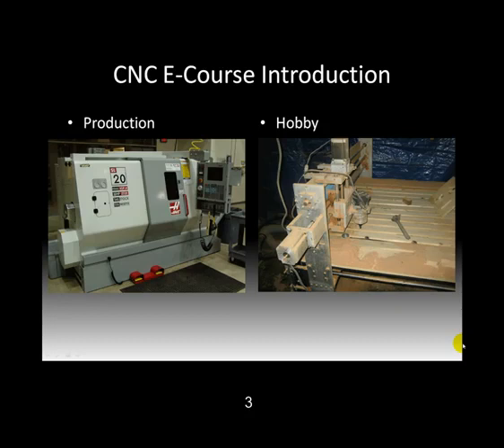CNC Basics E-Course 1 - CNC Basics Steps - Learn CNC.flv